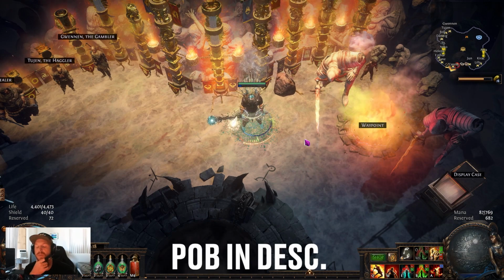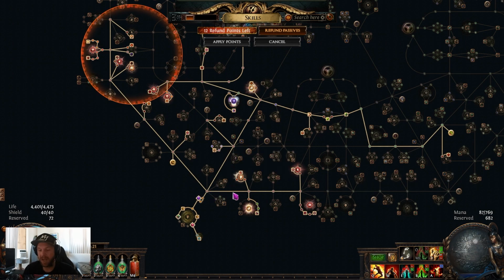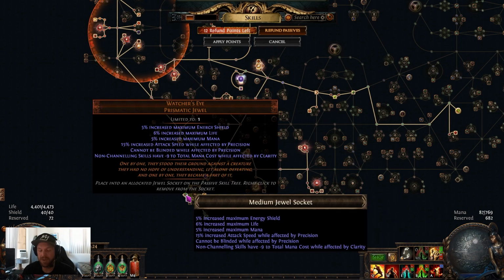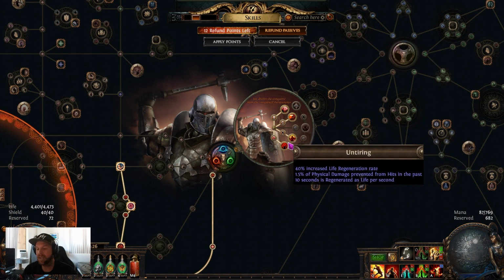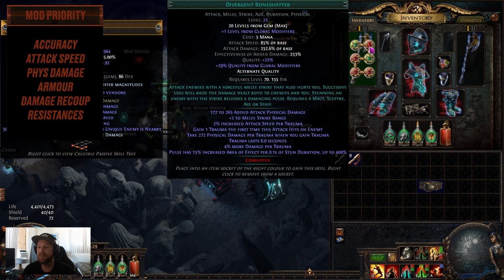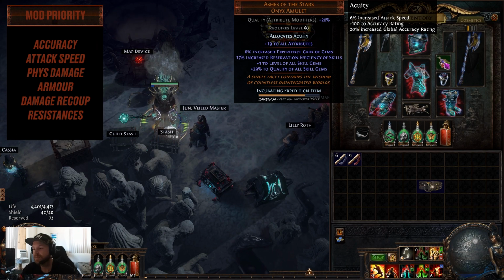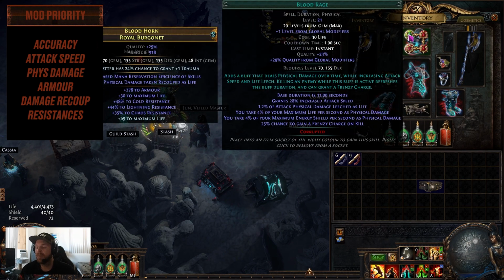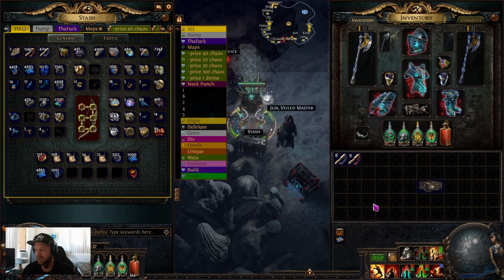Path of Exile | 3.23 Viable League Start BONESHATTER BUILD GUIDE | ALL CONTENT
Going to be even better this league!

Great build to start the new league and beat all content in the game

0:00 INTRO
1:22 Skill Tree
10:30 Items/Gems

path of exile league starter end game all content diablo 4 juggernaut boneshatter strike magic find boss uber elder awakener mageblood headhunter unique poe build guide 3.23 affliction